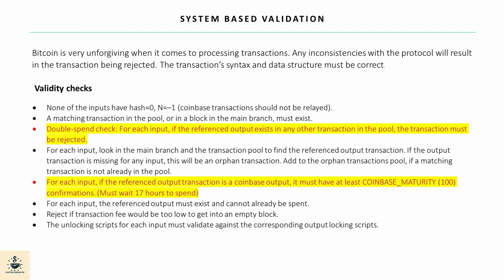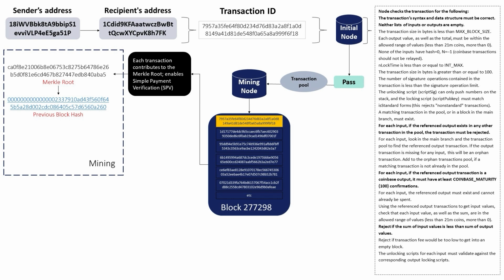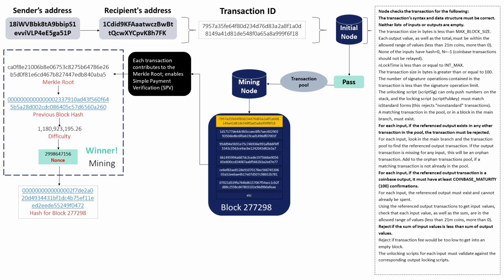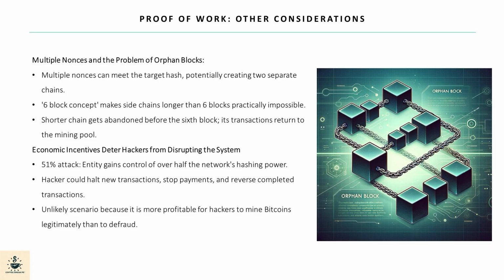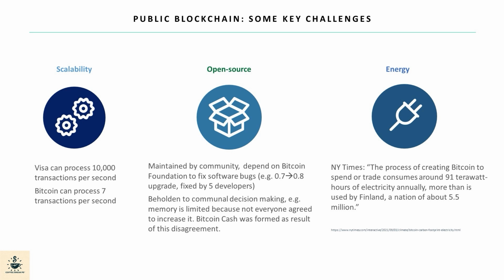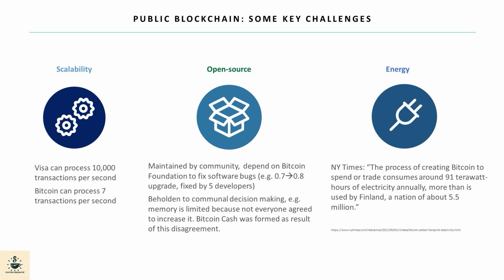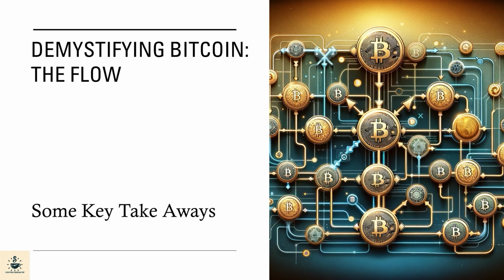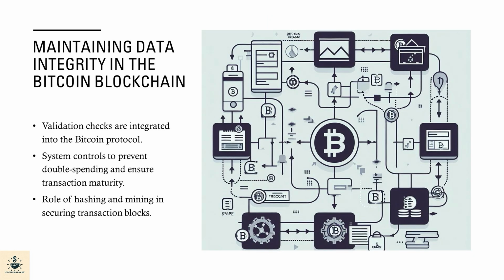Demystifying Bitcoin: The Flow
In this deep-dive episode, we explore exactly how Bitcoin transactions work from start to finish, uncovering the sophisticated controls that prevent fraud and maintain network integrity.
What You'll Learn:

How transactions flow through the Bitcoin network from send to blockchain confirmation
The comprehensive validation checks that act as safeguards against double spending
Input verification, maturity requirements, and the 21 million Bitcoin cap explained
The mining process in detail: proof-of-work, nonce guessing, and energy intensity
How the 51% consensus mechanism works and why it's economically secure